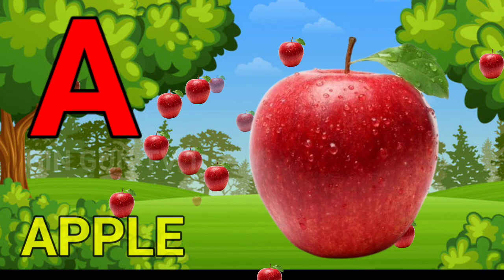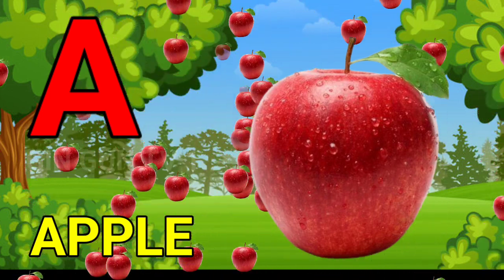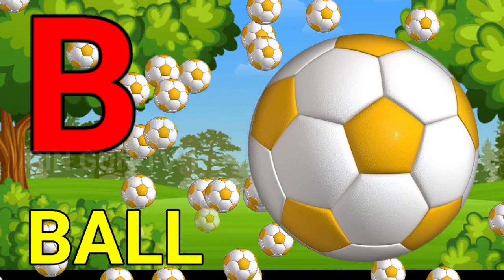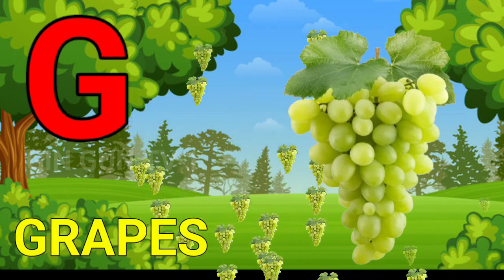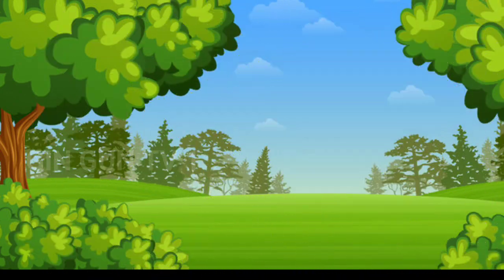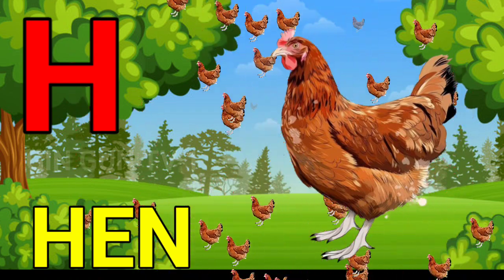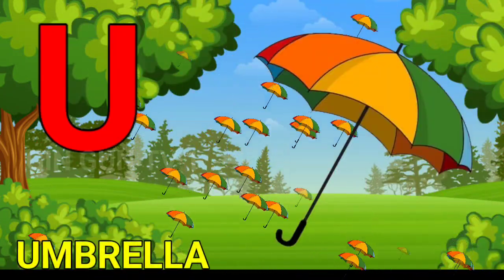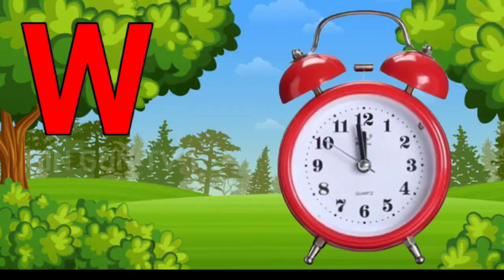ABC Phonic Song - Toddler Learning Video Songs, Phonics Song , A for Apple , ABC